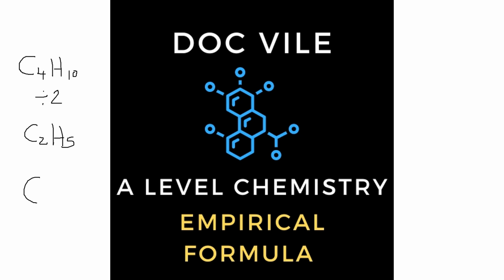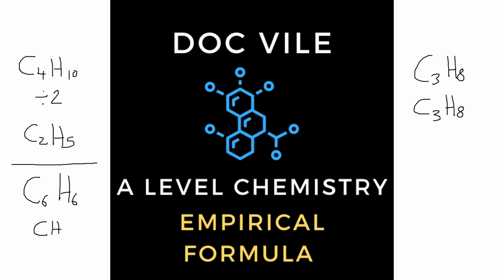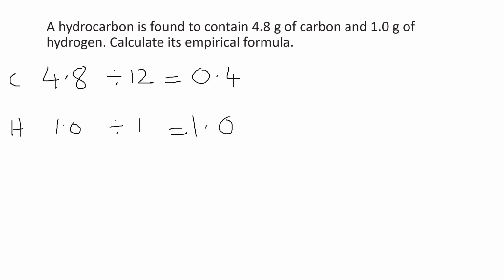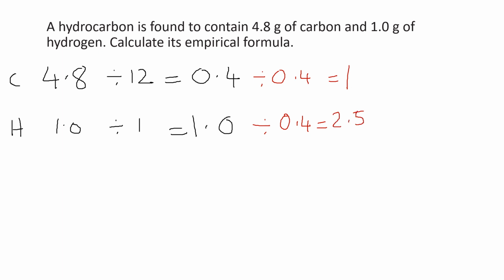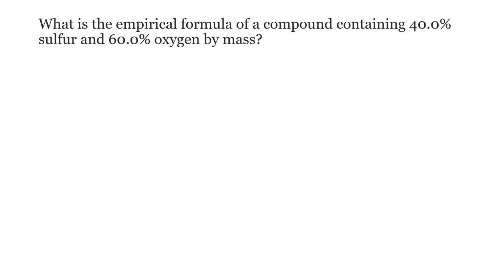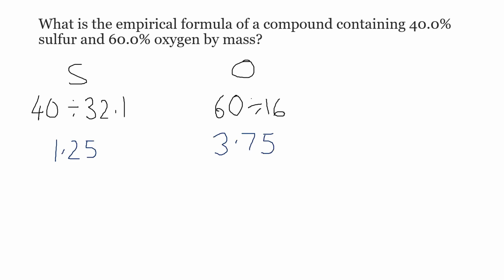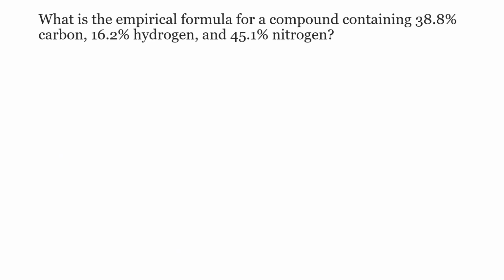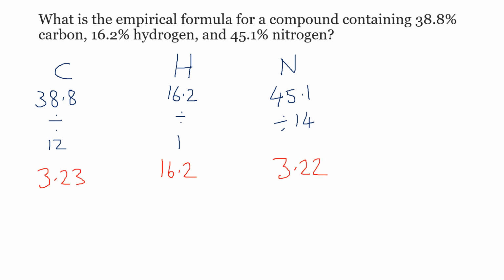Empirical Formula | A Level Chemistry | Dr James Vile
This video explains what is meant by the term 'empirical formula' and how it is determined for a compound.